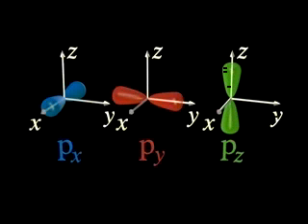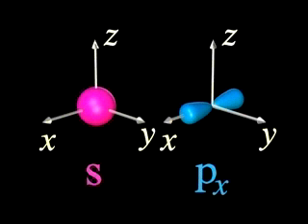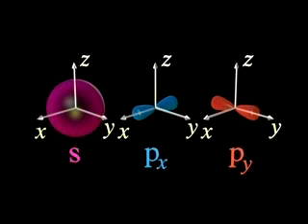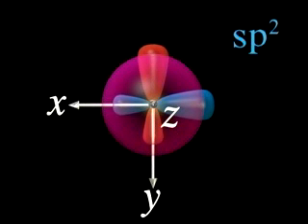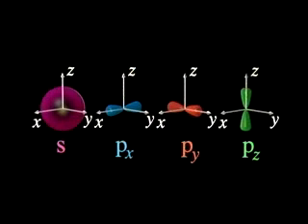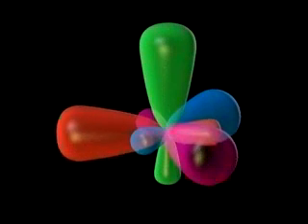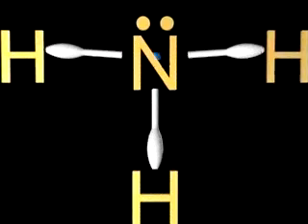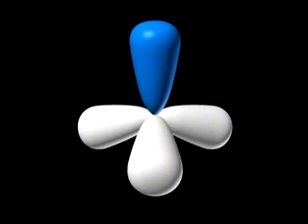Hybrid Orbital Formation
Check out how hybrid orbitals form in chemistry.